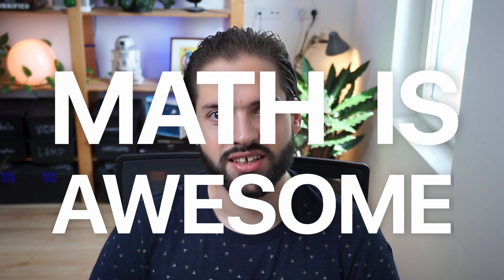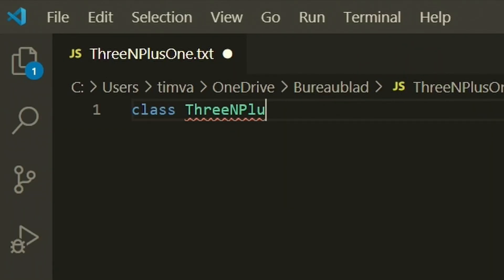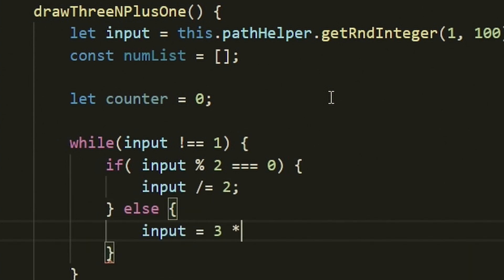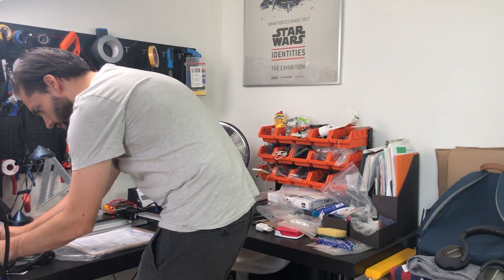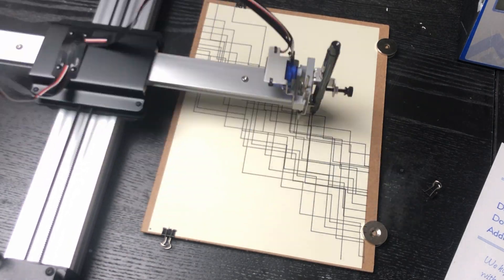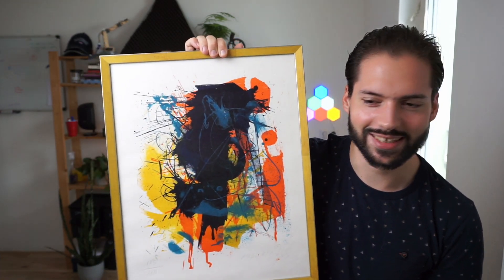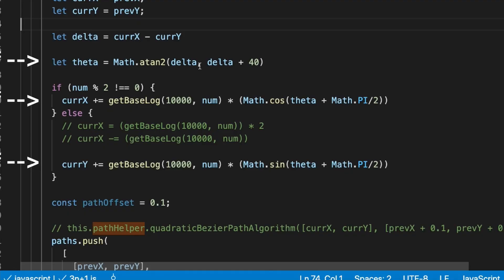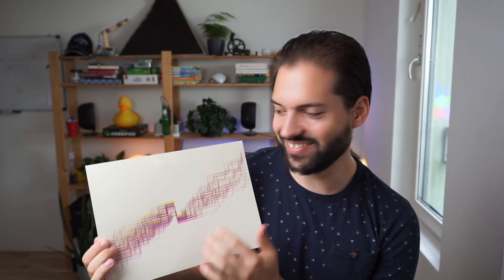Can You Make Art With Mathematics?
I got inspired by a video from Veritasium. He made a video about a unsolvable math problem called 3n+1. In this video I try to create art with mathematics using this formula in code and a plotter to make it come to life.

00:00 - Introduction
00:54 - 3N+1 in code
01:45 - Unboxing
02:37 - First art piece
03:56 - Second iteration
05:28 - Spiral time
08:38 - Conclusion

The Github project I used a the base for my code